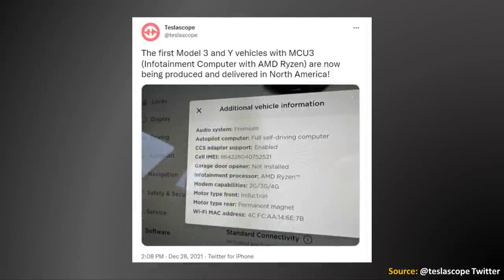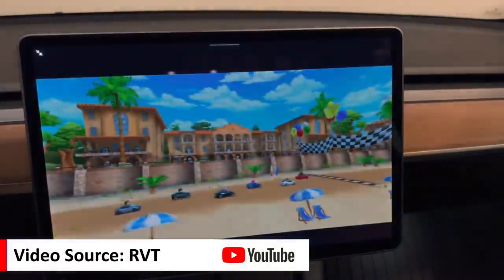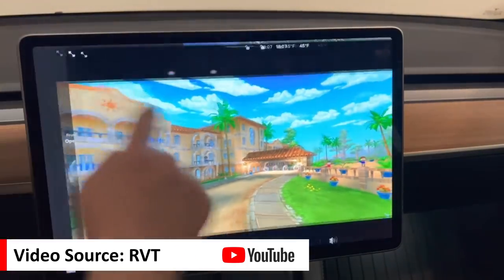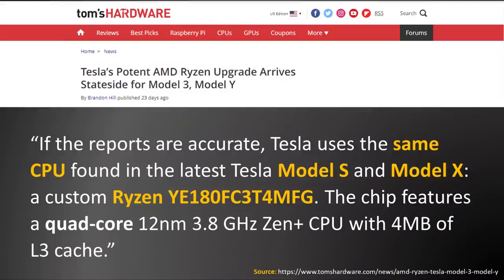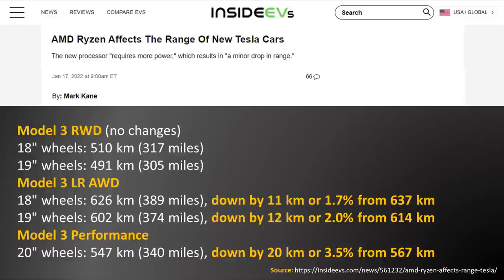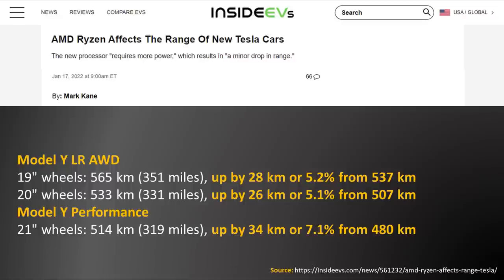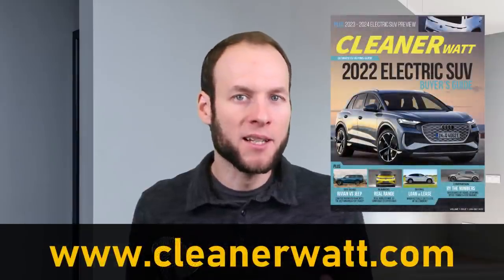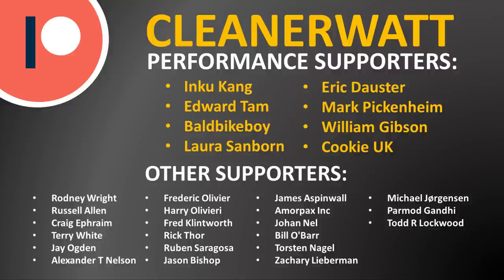2022 Tesla Model Y & Model 3: NEW AMD Ryzen™ vs OLD Intel Atom®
The Tesla Model 3/Y recently received an infotainment computer upgrade which greatly improves the app loading speeds, and responsiveness of the central touchscreens. Just how much better is this new AMD Ryzen™ processor as compared to the Intel Atom® processor it is replacing?

Special thank you to:

1. The RVT YouTube channel for allowing me to use a few video clips from their channel. NEW Infotainment System Demonstration Video

2. The Ingineerix YouTube channel for allowing me to use a few video clips from their channel. Plaid Infotainment System Computer Teardown Video

Support Cleanerwatt:

1.

Image & Video Clip Sources:

1. Tesla Images: Courtesy of Tesla, Inc.
2. AMD Image/Video: Courtesy of AMD

NOTE: All of the content found in this video is based on my own opinion and should not be regarded as financial advice. While the information in this video is believed to be correct at the time of recording, no guarantees are being made about the accuracy of the information presented in the video. Please do your own research or consult a licensed professional, before making any financial decisions - including the purchase of a vehicle. As of the recording of this video, I am NOT invested in Tesla (NASDAQ: TSLA) nor AMD (NASDAQ: AMD) stock or securities.